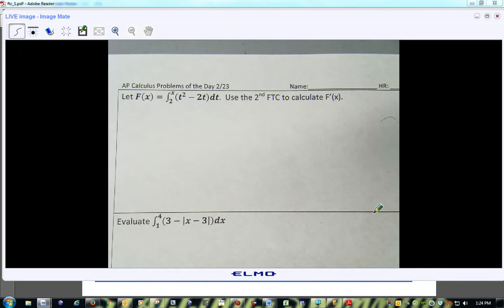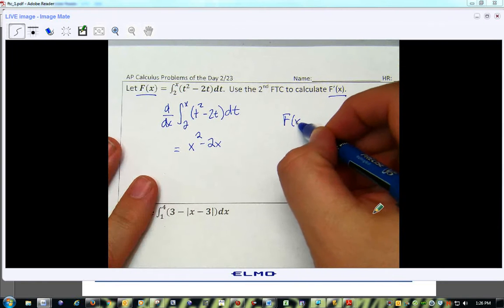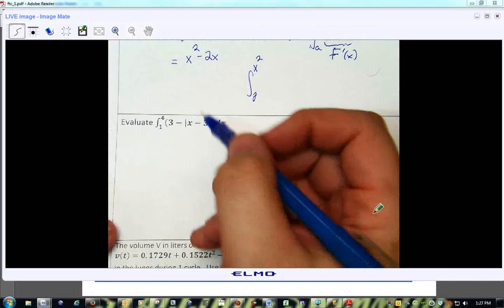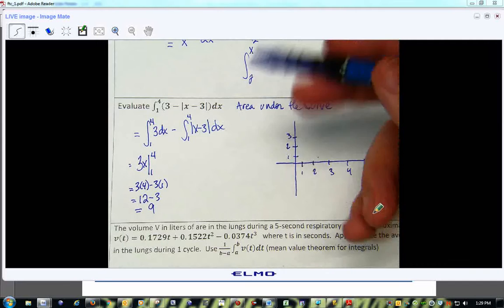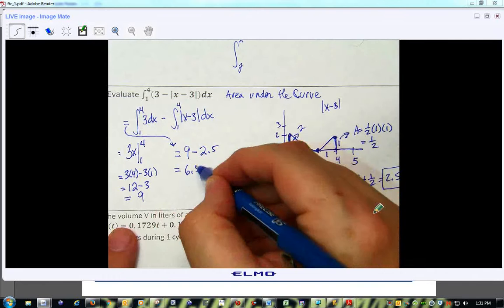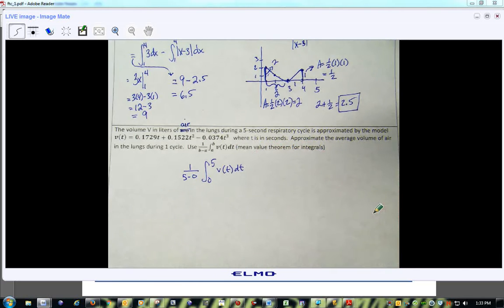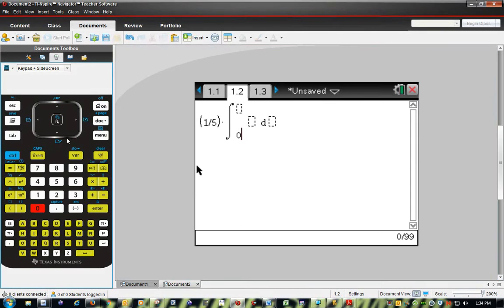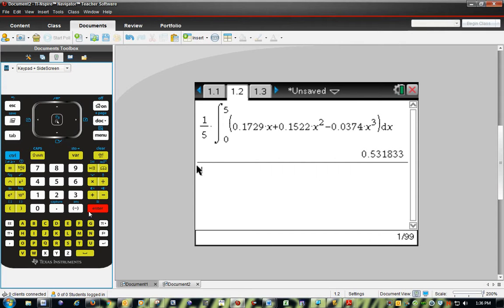daily 2 23